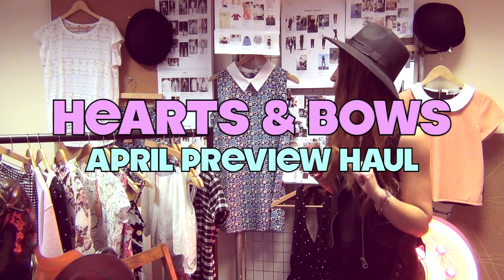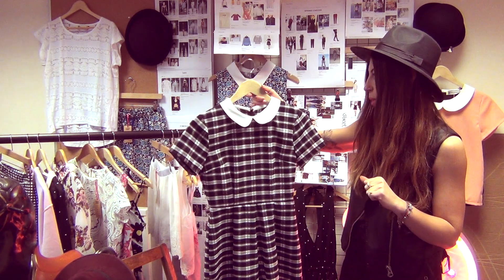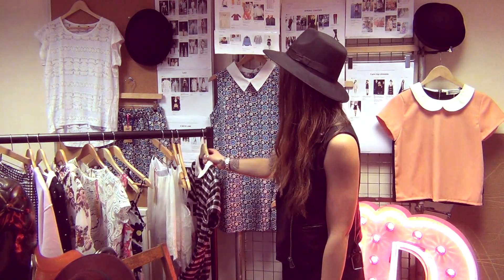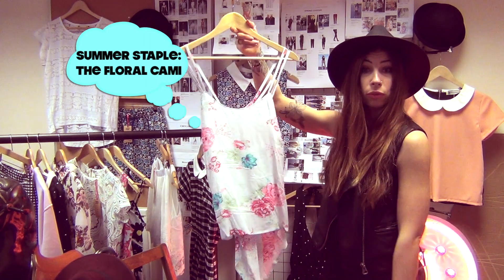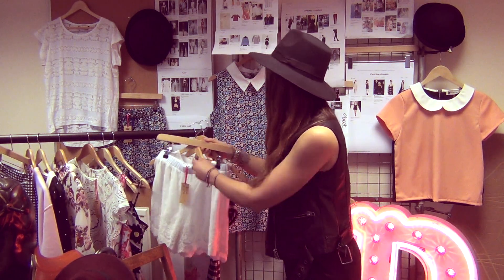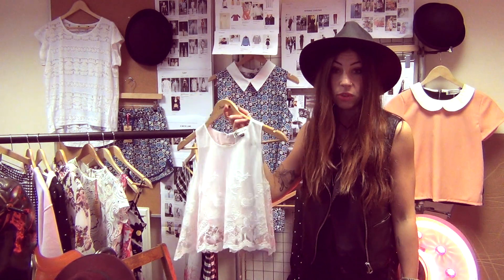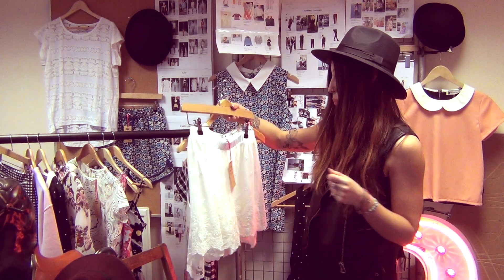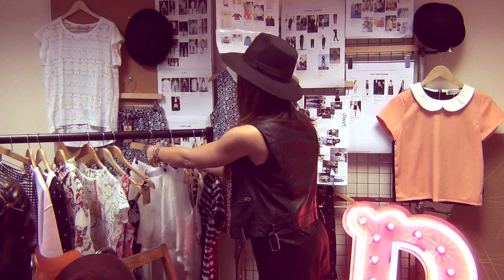ARK CLOTHING// Womenswear April Preview Haul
Carlene from the womenswear buying team shows us previews of some of the new pieces coming in for APRIL.